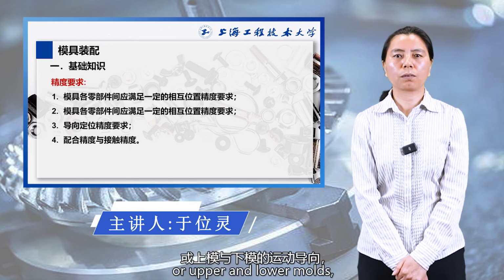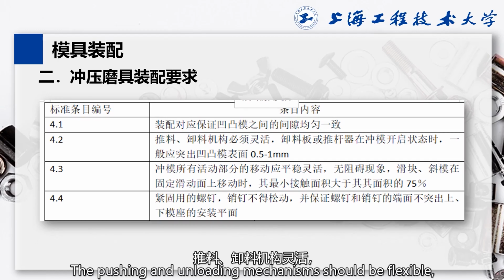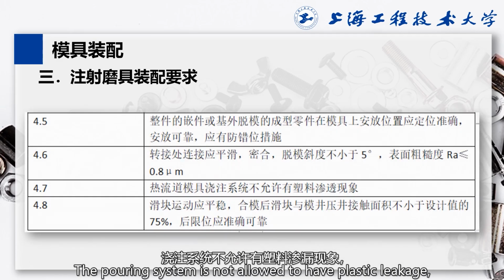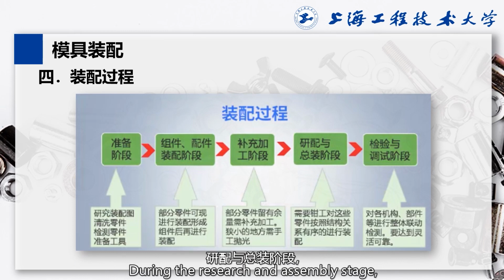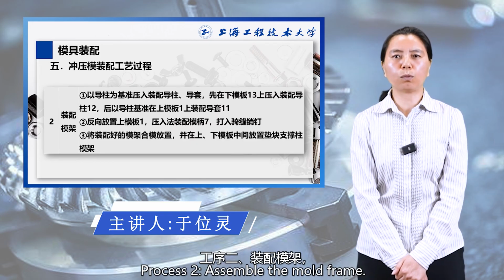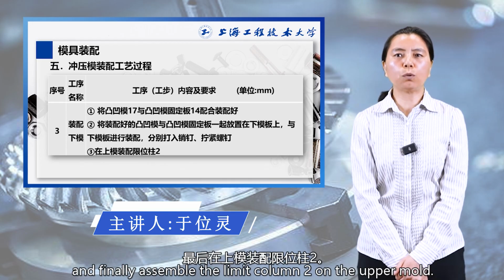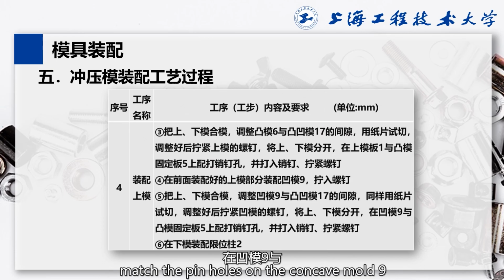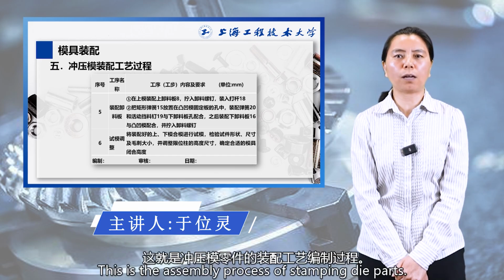6 1Mold assembly